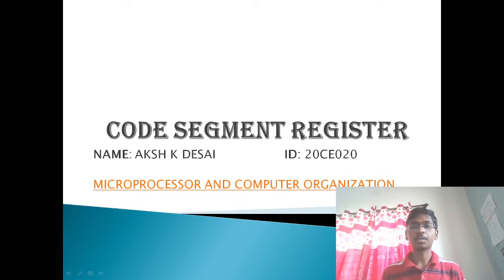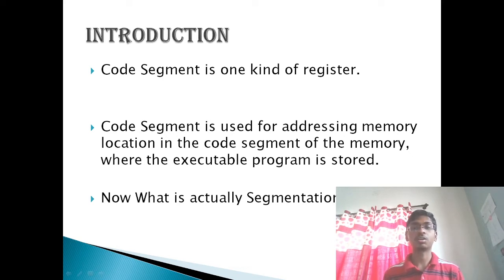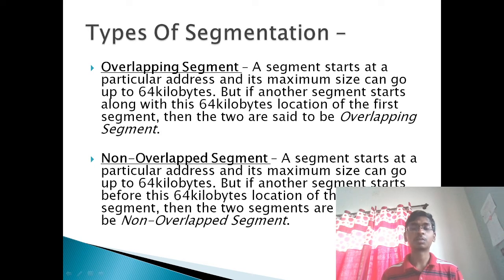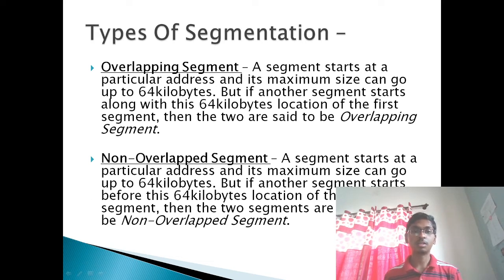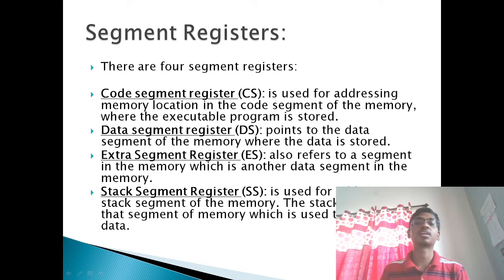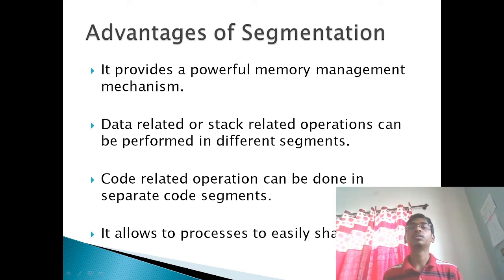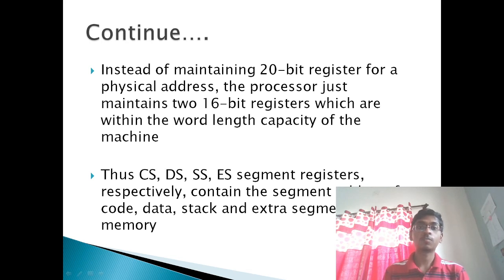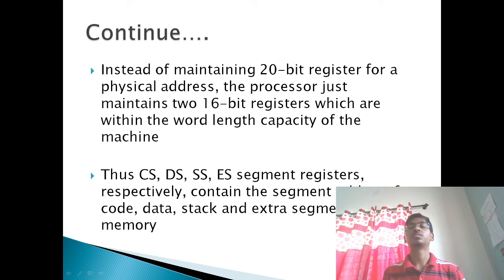Introduction of Code Segment Register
In this video I explained about Code Segment Register through PPT with detailed Explanation.